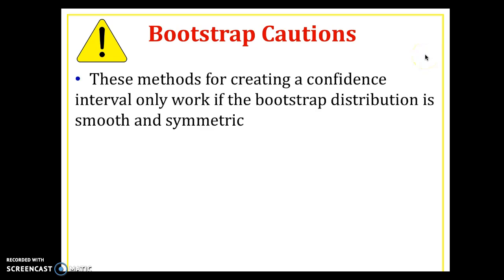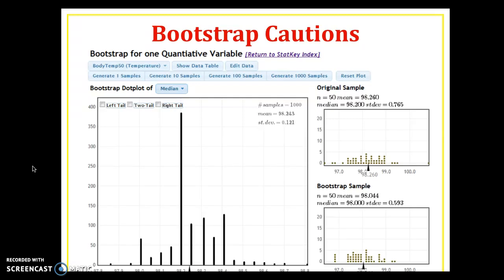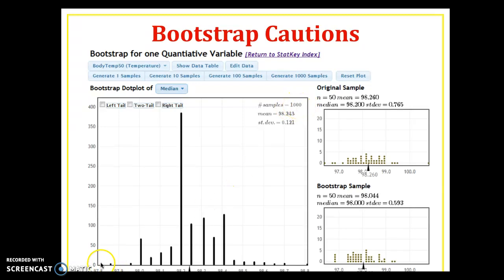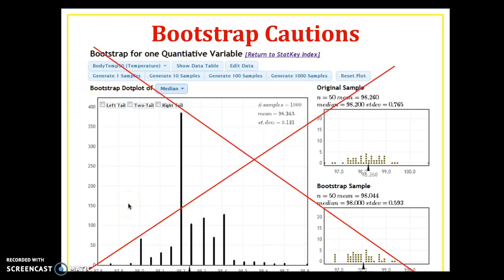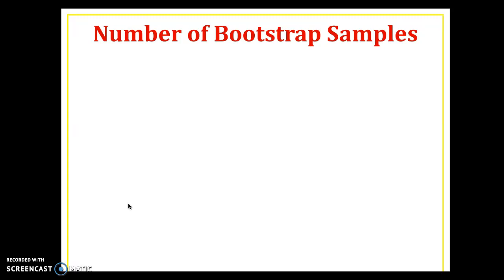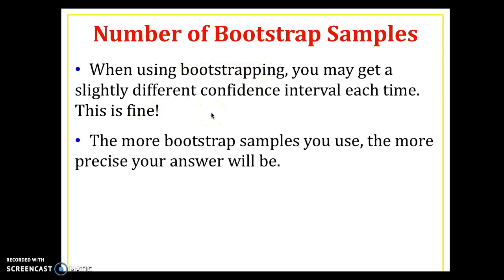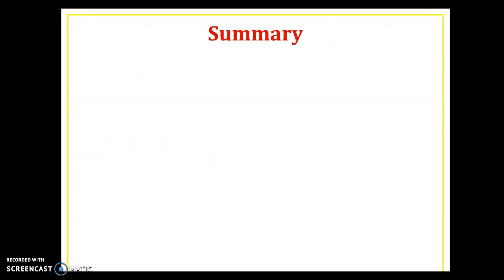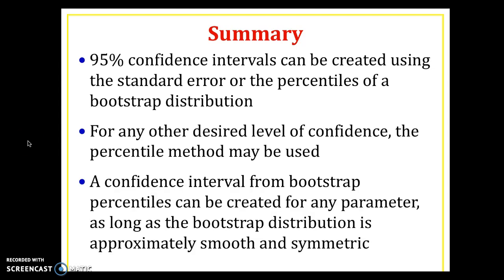Ch 3.4 Video Lecture Part 2